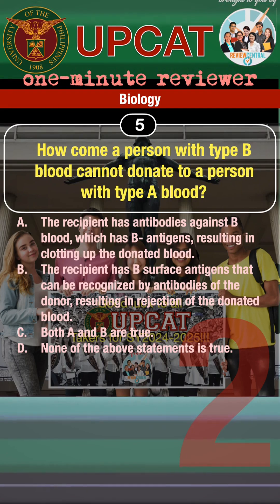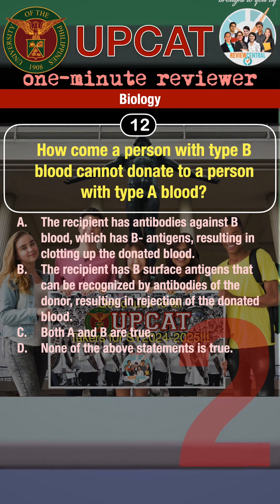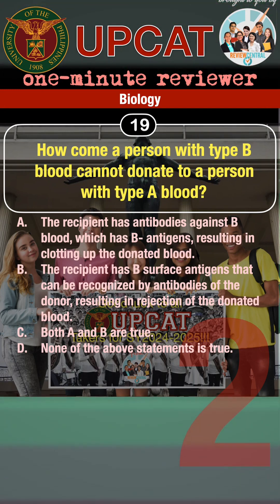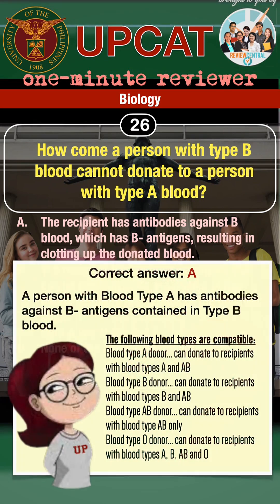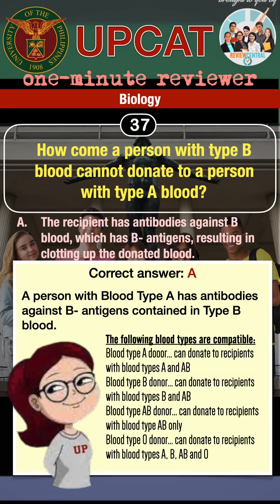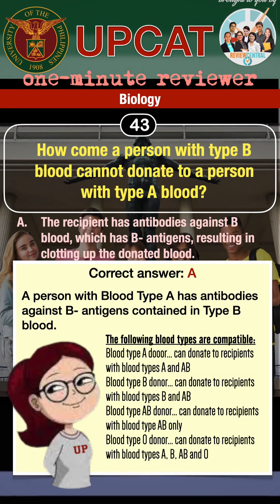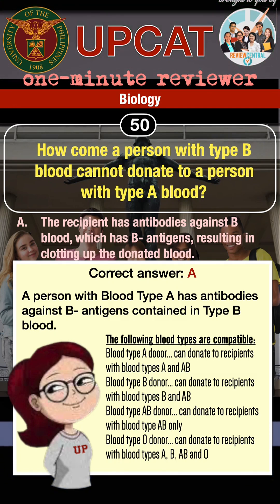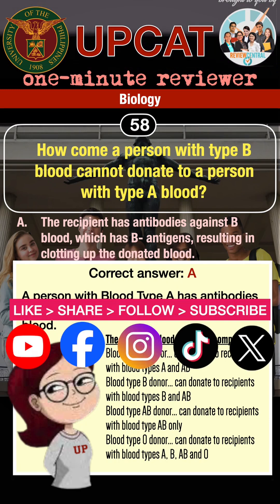One-Minute UPCAT Reviewer No. 2 (Biology)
Can’t find enough time to review for your upcoming exam? Review anytime, anywhere, one minute at a time, with Review Central’s one-minute reviewers.

This is UPCAT's one-minute science reviewer featuring a question in Biology. Check it out now.

Find more one-minute reviewers on our channel. Or if you have more time to spare, go for our full-length reviewers. Check out our various playlists for more review materials and topics.

-o0o-

This reviewer is provided with high quality voiceover and subtitles. You have various options in watching this video.
1. You may fully watch it with both audio with subtitles either turned on or off.
2. You may watch it in silence with muted audio. Make sure to turn the subtitles on.
3. You may watch it in silence by using earphones. This may be appropriate if you are in a public place or if there are other people who may be bothered by the sound of this reviewer.
4. You may simply listen to the reviewer. Adjust the volume to a comfortable level or use an earphone to listen in private. You can do this while resting with your eyes close, or when you are doing some chores/tasks, or when you are in a public place.

-o0o-

-o0o-

-o0o-

Also check out the following YouTube channels:

1) We.Are.Wanderful — Preview your family adventure and tour by watching ours. Check out the family-friendly destinations and activities on this channel

-o0o-